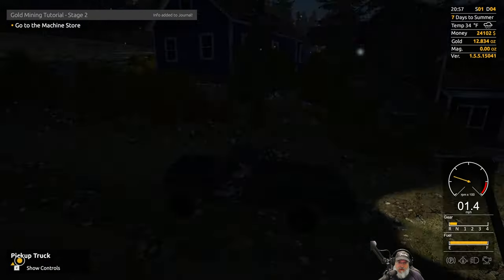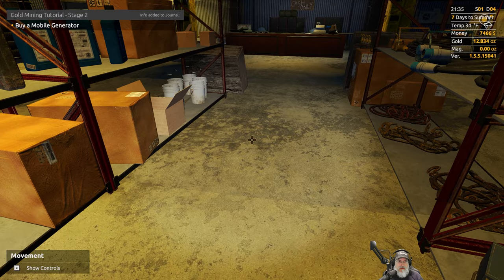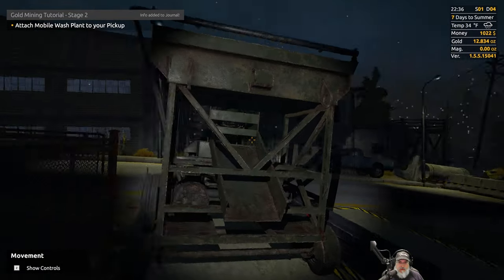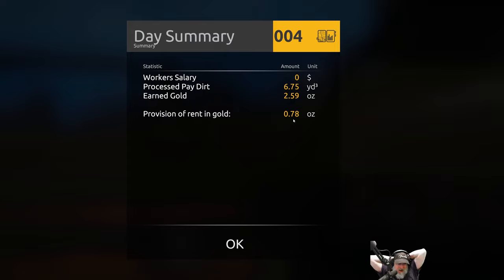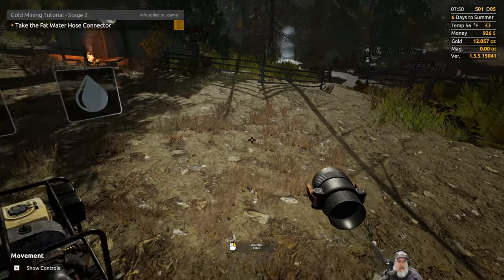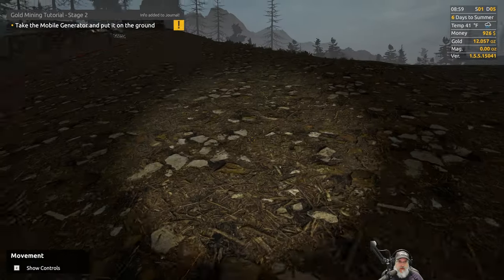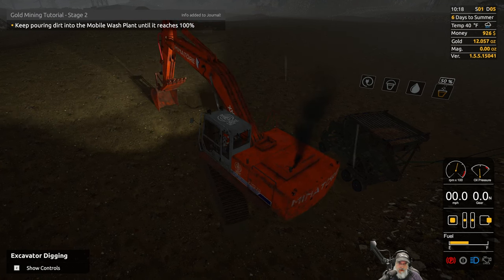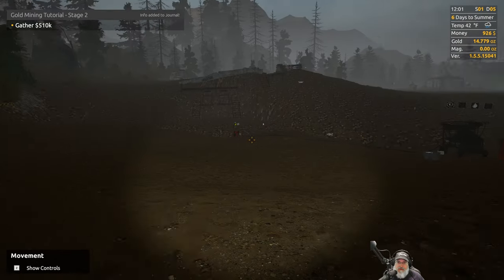Gold Rush 2022 Let's Play | E4 Starting Up Our Tier 2 Operation